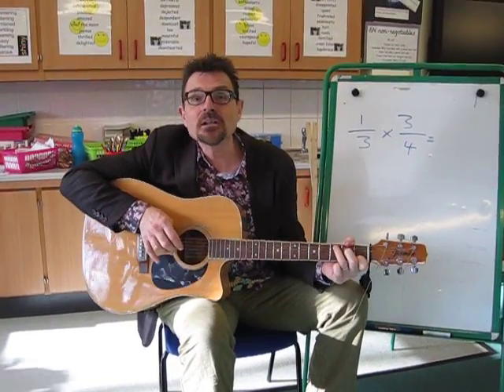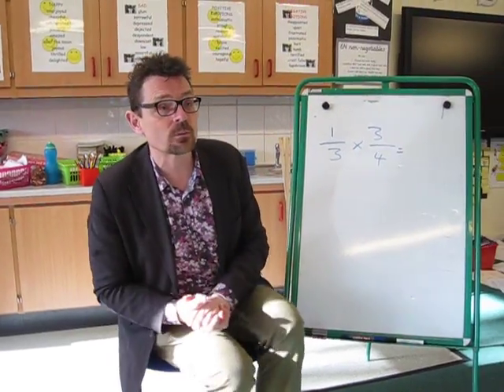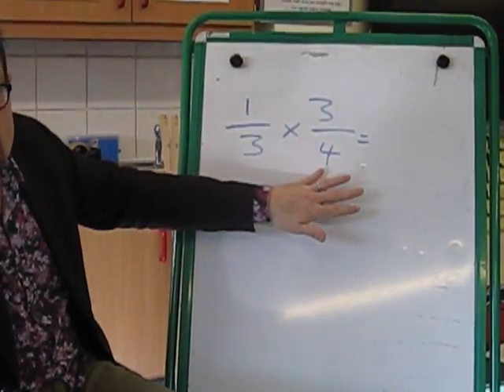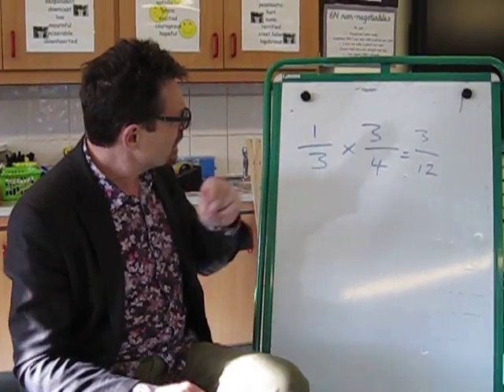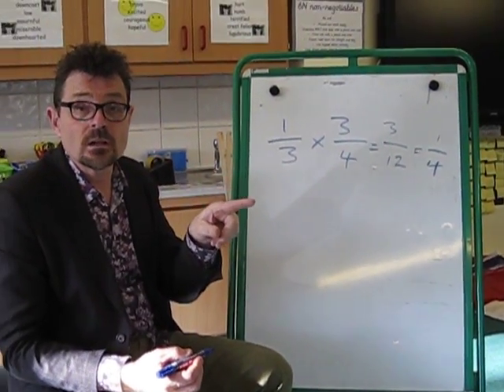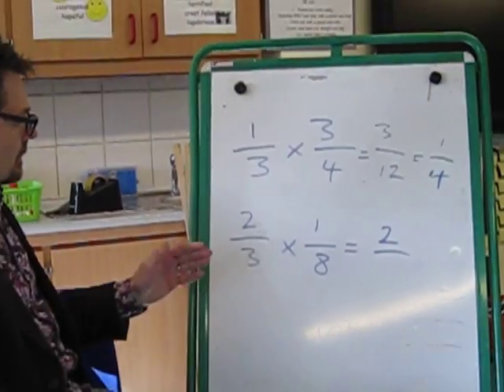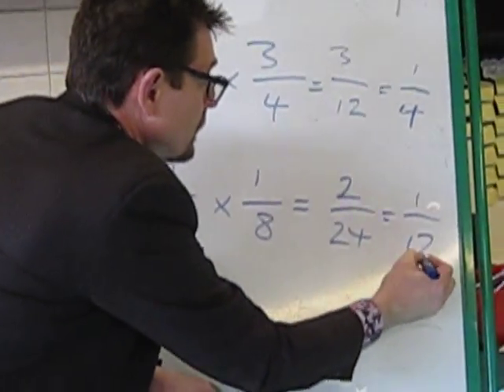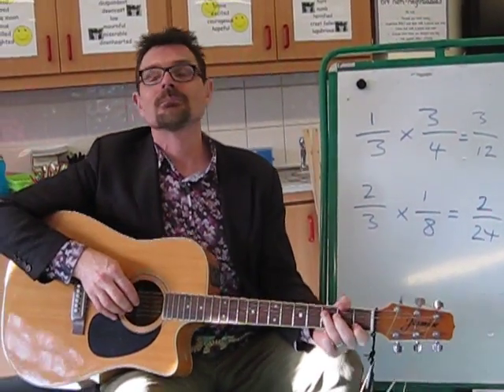Multiplying fractions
A most excellent lesson from Mr Nunn on multiplying fractions.